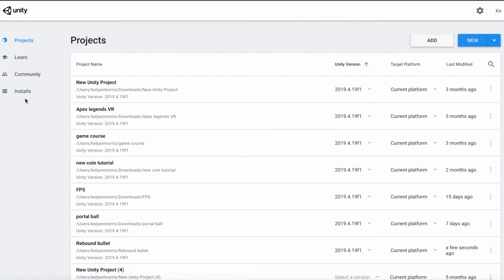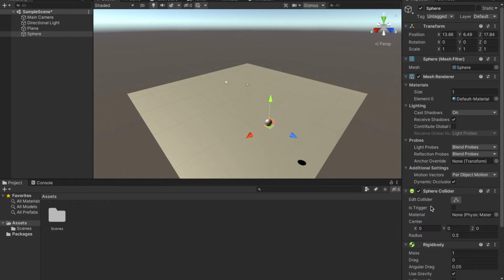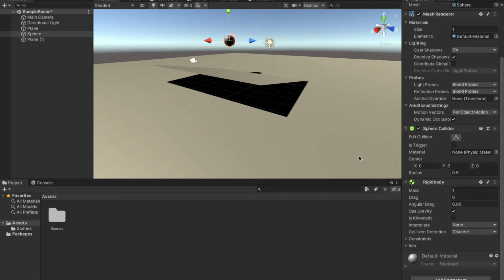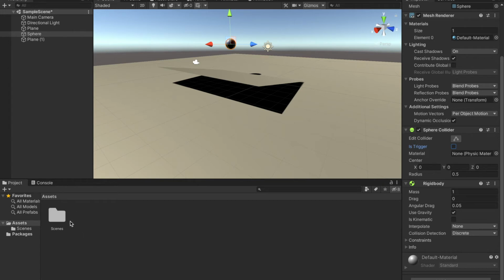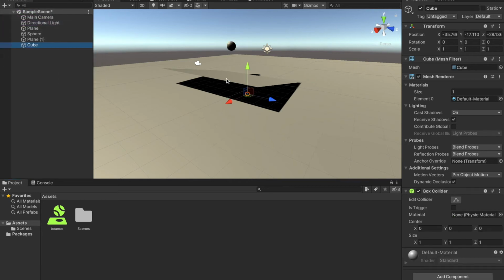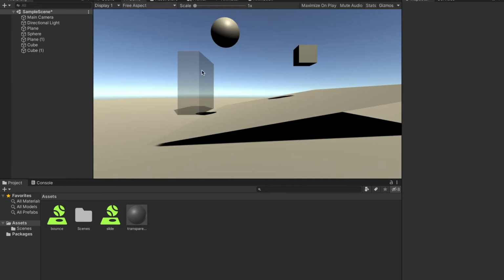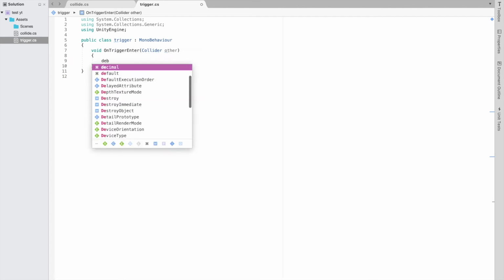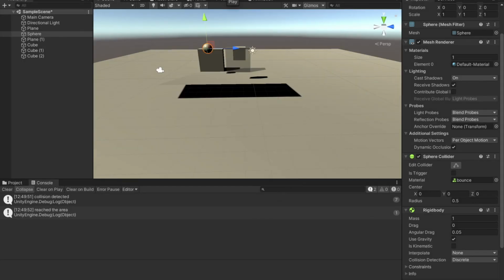How to use unity's physics for beginners.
A short video on how to effectively use unity's physics system. hope you enjoy. (: